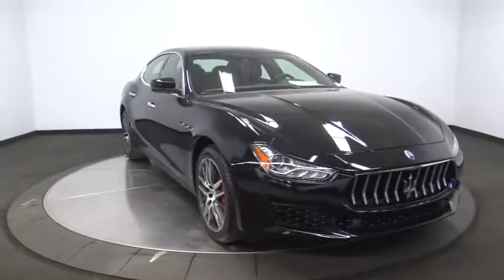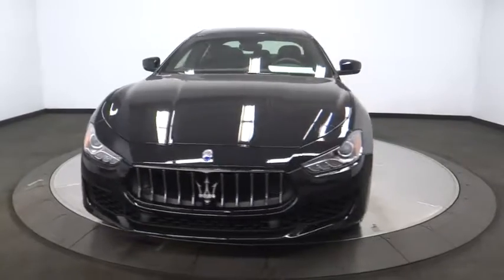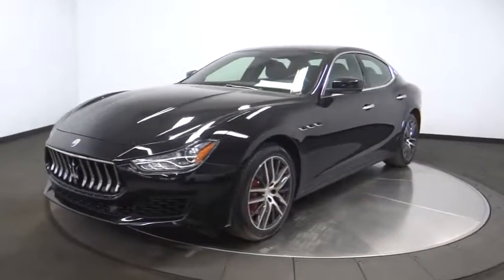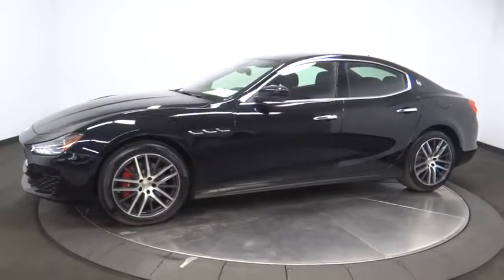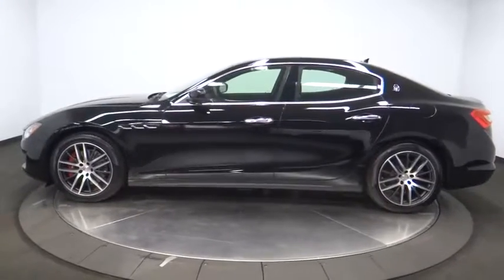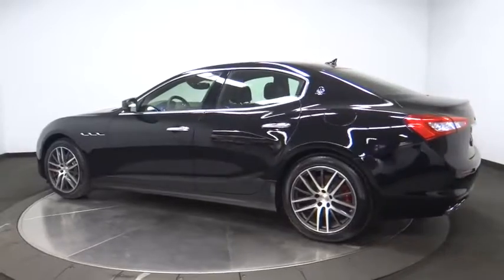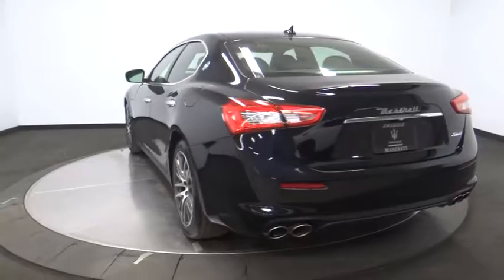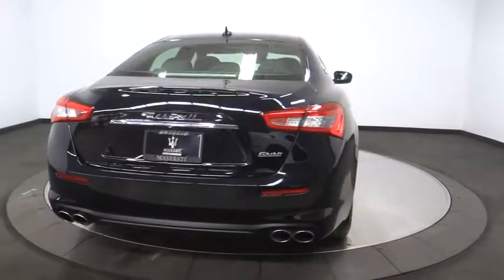2019 Maserati Ghibli Ontario, Riverside, Inland Empire, Los Angeles, CA, Used 19M018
New 2019 Maserati Ghibli available at Maserati of Ontario in Ontario, California. Servicing the Riverside, Inland Empire, and Los Angeles, CA area.